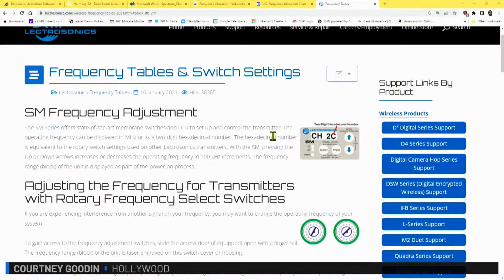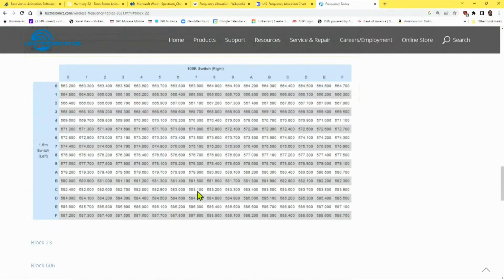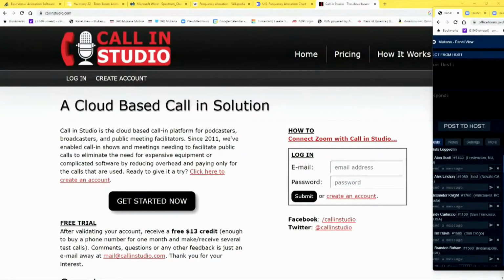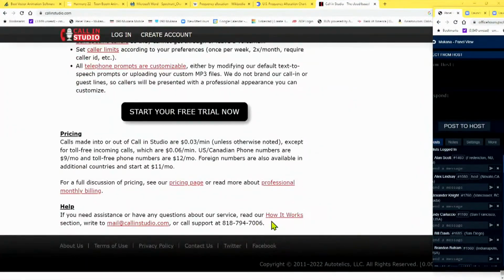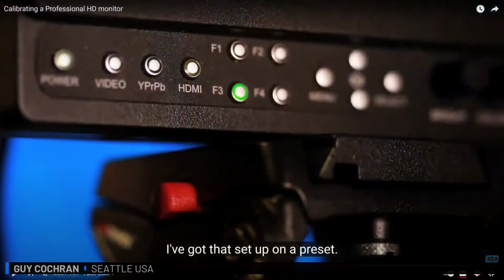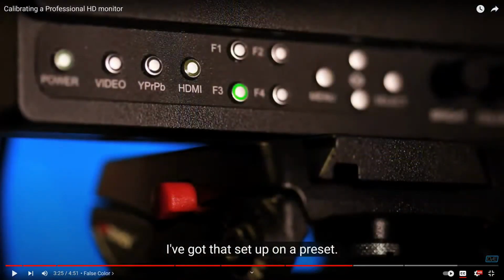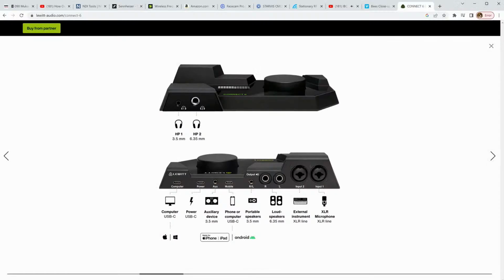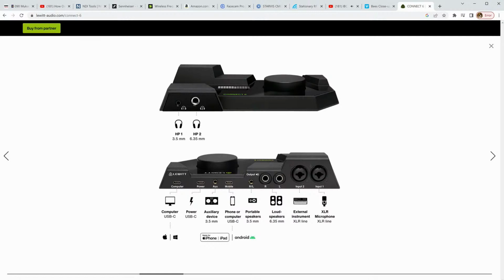Focus on Foley With Greg Curda and David Fein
How to create sound effects, and recreate real sounds, the hyper-real, and the surreal for film. Greg and David explains navigation with a microphone to create an experience that is meant for the ears.
3 28 Offset
00:00 Start - First hour questions in comments
01:00:32 *** Foley with Greg Curda and David Fein ***
01:17:37 Could the panel discuss the different term's and when they are used. Sound Design - Foley - Mix to Pix. ...others?
01:20:31 Since companies are amassing huge catalogs of sound libraries, is there still a future for foley? How many broken celery sticks are really needed? :-)
01:31:48 Foley is probably one of the last of the “old school” techniques still employed today. Why is it more convincing than any digital counterpart?
01:33:57 I assume Foley is an ever-changing thing, as new products need new sounds. What has been popular, or provided a challenge to reproduce?
01:42:19 You must have an incredible foley library, but for folks new to this, what resources are out there?
01:43:19 What is the weirdest item in the closet that made a sound you have used?
01:47:09 What mic(s) do you use for various Foley recording tasks?
01:52:49 With so much post SFX creation and editing being done on a desktop now have Foly studios disappeared from most Post Sound facilities?
01:54:11 What makes for a great FO stage build? Does the space between the floor and the foundation matter?
01:58:14 How is it decided which team (Foley, cut FX) covers each sound needed?
02:00:40 Is it still critical to nail the timing of foley performances or is it now just a case of making the desired sound and letting editors match up the sound to the on-screen action?